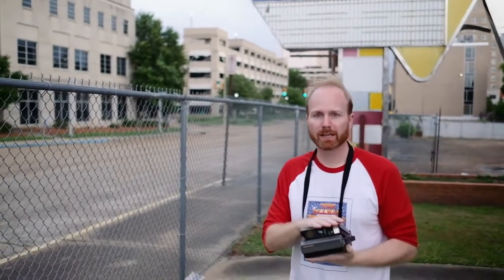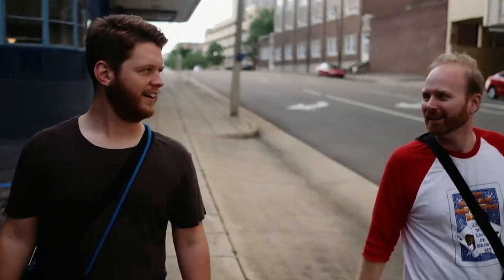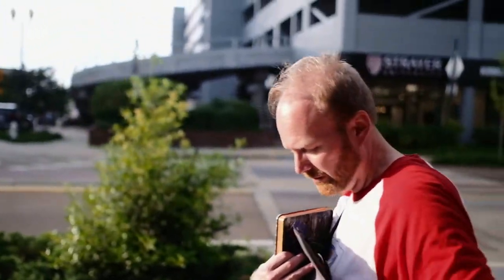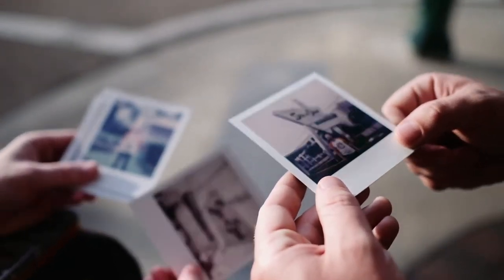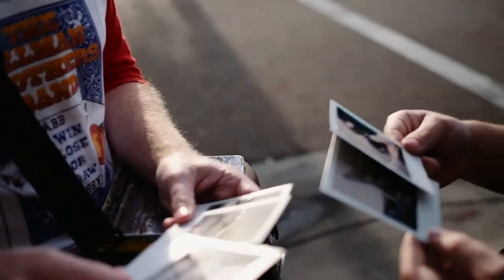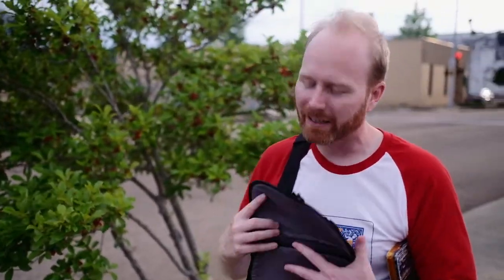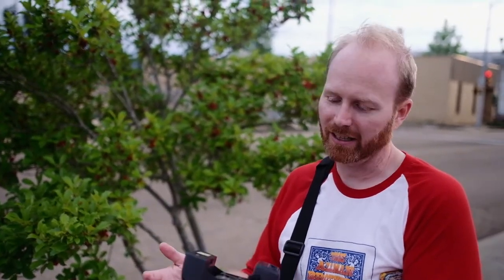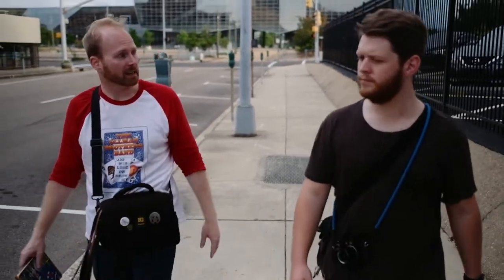"PhotoWalks" | Polaroids with David McCarty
Welcome to Local Analog's first series, "PhotoWalks", where we follow a photographer around for an afternoon and hear a bit of their story, their craft, and just talk about life. Today we hang out with David McCarty (@gorjusjxn on IG) and hear about his medium of polaroid photography.